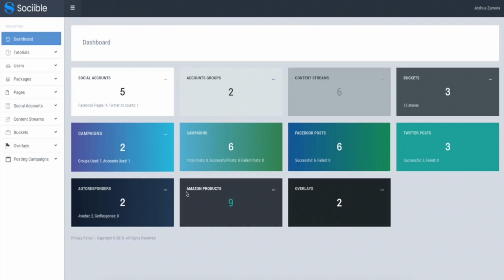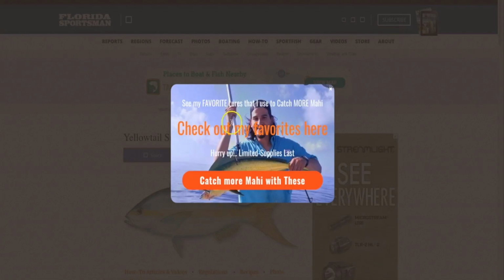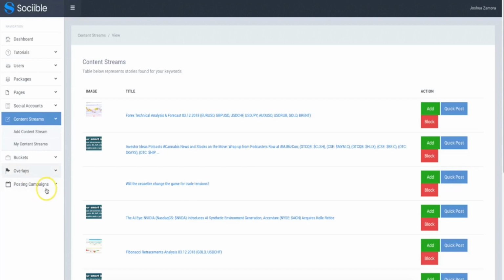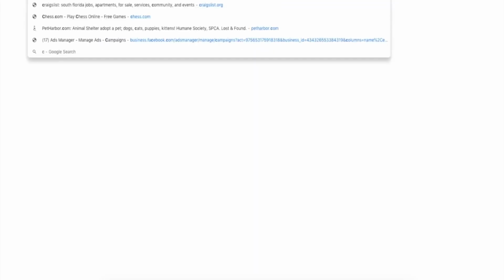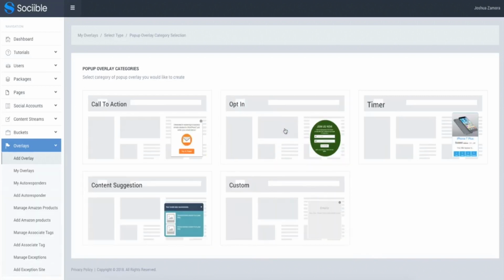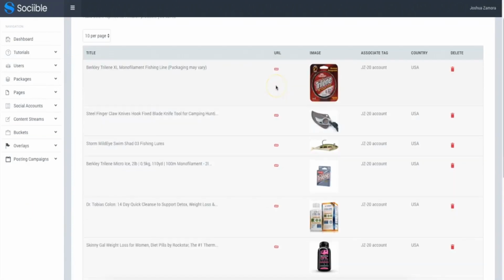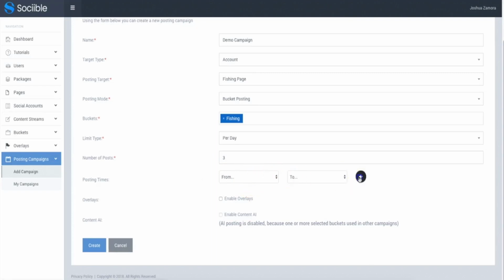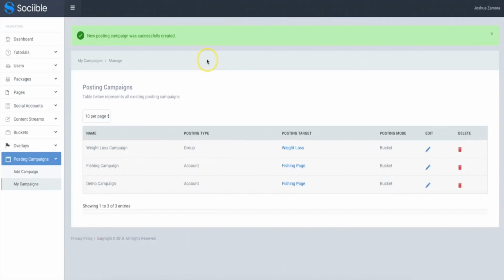Sociible review and demo. sociible bonus and sociible discount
Are You FINALLY ready for a RELIABLE and AUTOMATED way
to Profit from the SOCIAL GIANTS?
NEW Web-App Creates FULLY-AUTOMATED Social Marketing Campaigns in MINUTES by Leveraging OTHER People's AUTHORITY Content For Unlimited, Hands-Free Traffic, Leads and Profit
- in ANY Niche!

Generate MASSIVE traffic, leads and sales, in ANY niche, from the social GIANTS on complete autopilot

No Paid Ads, SEO, Website Creation Or Hosting Account Needed

Hands-Free Content Posting via Targeted keyword-engine algorithm

Built-in Overlay system to INSTANTLY Profit From Other People’s Authority Content

Built-in Scheduling System so Sociible Works FOR YOU 24/7

"But How EXACTLY can YOU tap into this
MASSIVE amount of traffic For Your Own Profit?"
You see everyone thinks that the ONLY way to get traffic from Facebook and Twitter is by PAYING for ads. And that makes total sense. (or does it?)
Paid ads is the "quick way" to get traffic (not always so quick)

Anyone can set up an ad account
(yes, but then what?)

You can have your ads running within hours (totally true, but what type of ads work best?)

You can start with just $5 campaigns (true again, but keyword here is "START" - those $5 will get used up FAST and what if you get ZERO conversions?)

Armed With Sociible You'll Have The Power To FINALLY Siphon off as much targeted traffic, leads and sales for ANY niche - from the two BIGGEST social media platforms online
And Once You're Equipped with Sociible, You'll Have:

The Ability to FULLY-Automate Traffic Campaigns From the two BIGGEST platform online, Facebook and Twitter. Simply connect your accounts and you're good to go.

The Ability To Choose to Post In "Stream-Mode" or "Bucket-Mode". Stream mode is fully-automated and pulls from a steady "stream" of content based on your keyword. Bucket-mode pulls pre-selected content that you've PERSONALLY selected and put into a "content bucket" as mentioned above.

The Ability To Create "Content Buckets" so you can CHERRY-PICK the content you want posted to your accounts. This ensures that only the BEST, MOST-targeted and MOST-engaging content is being posted to your accounts.

The Ability to create AUTOMATIC OverLays to MONETIZE any or all your posts. You'll be able to quickly and easily create Overlay Campaigns that you can connect to the content being posted to your accounts.

The Ability to AUTOMATICALLY Monetize Any and/OR ALL posts. When you create your content stream (or bucket), you'll also be able to immediately monetize ALL or a certain PERCENTAGE of posts that you specify via our content overlay system.

The Ability To Create "Content Streams" For EACH Of Your Social Accounts by simply searching by KEYWORD, so that Sociible knows EXACTLY what content to start posting on your behalf.

Seamless Amazon Monetization Module. If you prefer to set your monetization on complete autopilot with the MOST trusted e-commerce website, Amazon, you'll be able to instantly connect your affiliate account and automatically monetize your campaigns with Amazon.

COMPLETE Stats and metrics for EACH campaign. You'll be able to keep a finger on the PULSE of each of your campaigns and see things like FB Reaction count (likes, love, lols etc) Share count, comment count, Twitter likes, Retweet count, Reply count etc.

The Ability to Schedule WHEN and HOW your content is posted for complete HANDS-FREE campaigns. You can set what account groups to post to, whether you want to use "stream-Mode" or "bucket-Mode as explained above, how often you want Sociible to post on your accounts, AND at what TIME you'd like for these posting to go out as well.

The Ability To FULLY-Control how your Overlays are displayed. You can set your overlays to show up as soon as the page loads, "x" amount of seconds after a page loads, exit-intent, and much much more!